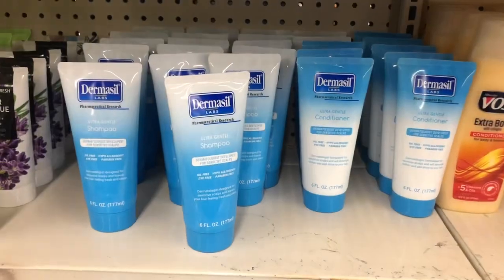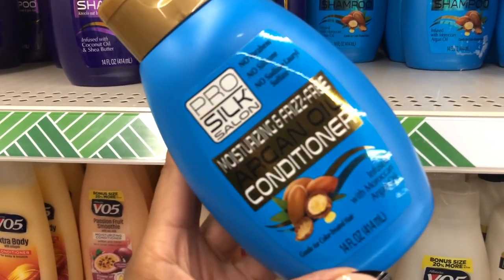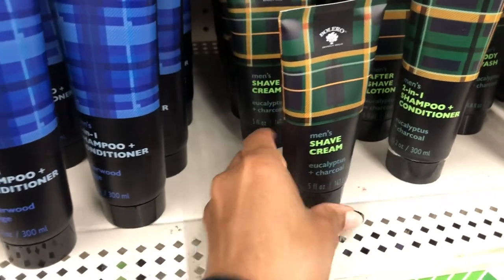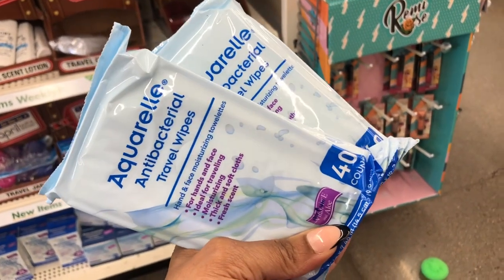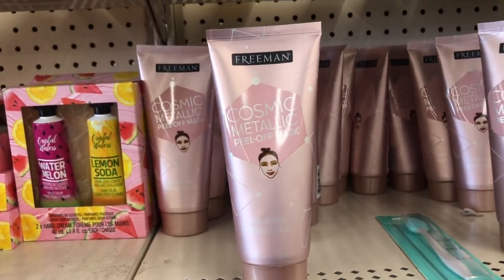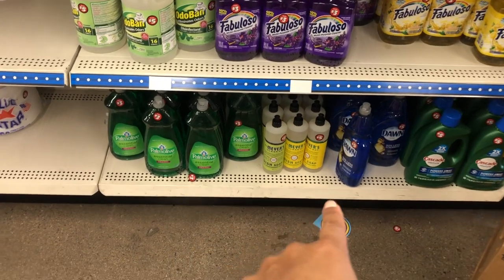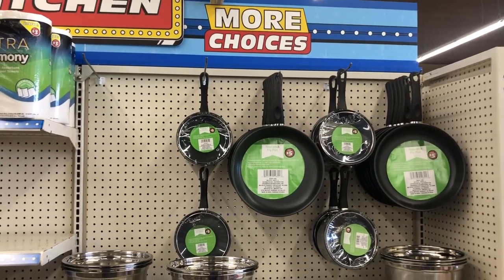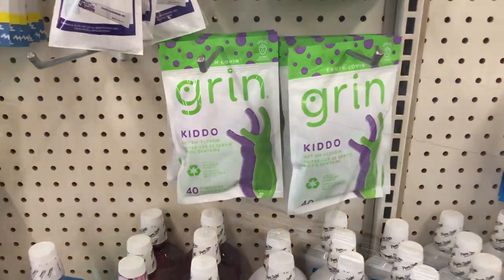DOLLAR TREE *SPA LUXURY* SHAMPOOS & CONDITIONERS And HAIR MASKS ￼+ DOLLAR TREE PLUS FINDS 2023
Hello Fam, Come shopping with me at dollar tree all new spa luxury, shampoos, and conditioners and hair masks for the whole family, And new brand name products in the dollar tree plus section ￼.